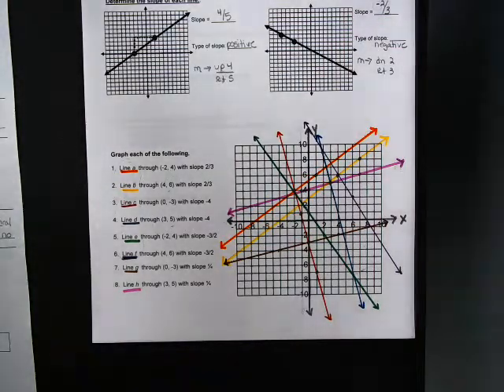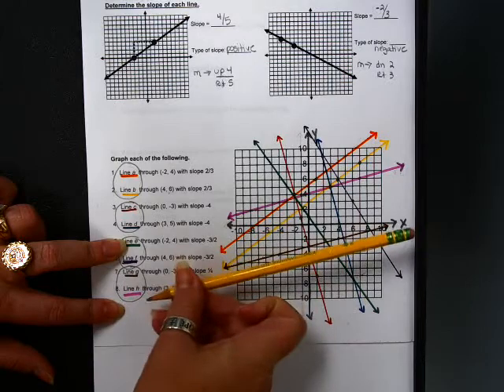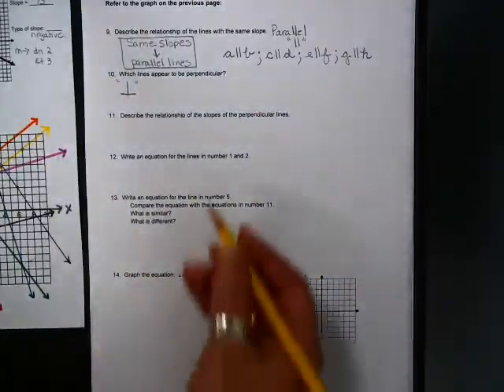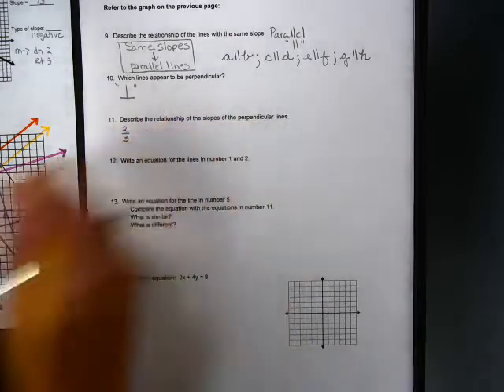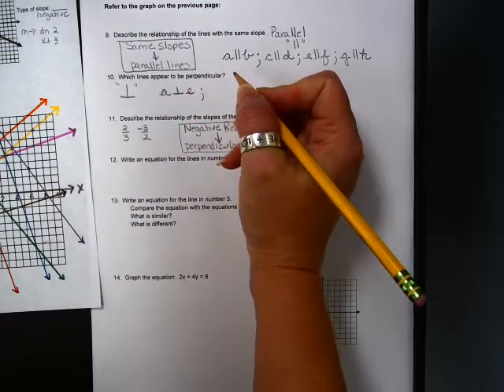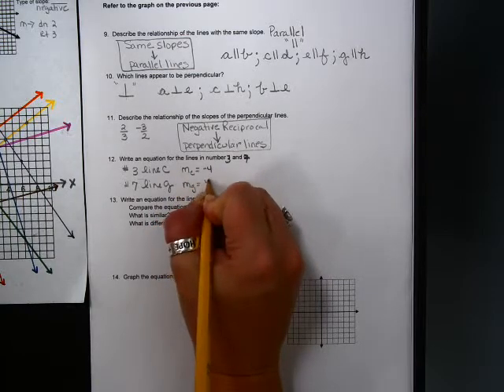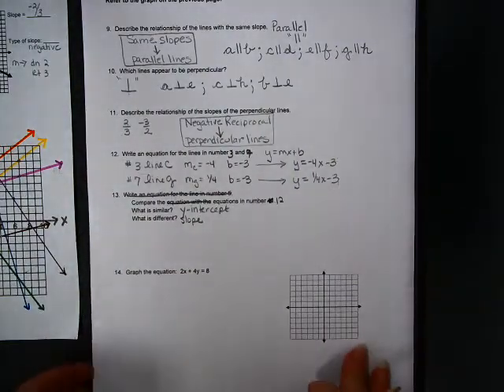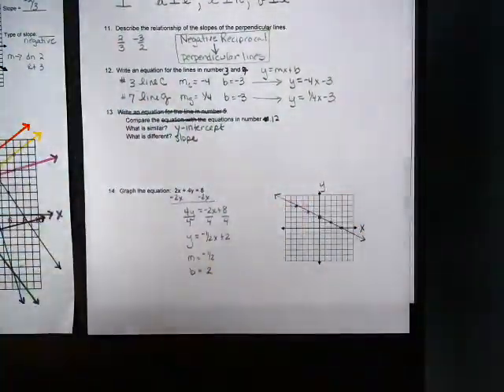Ollmann Geometry Notes 3.4 Part Two